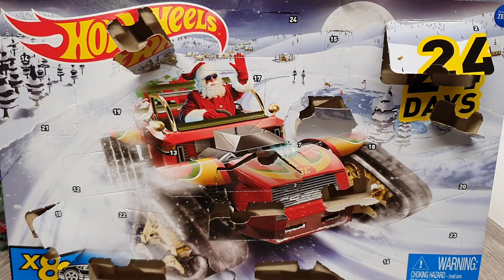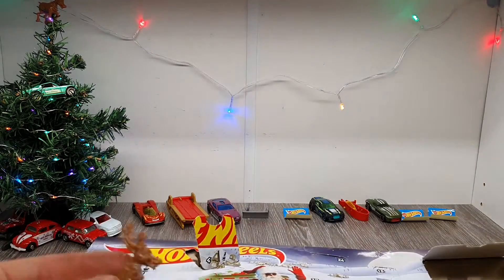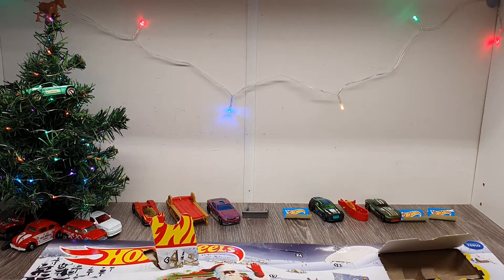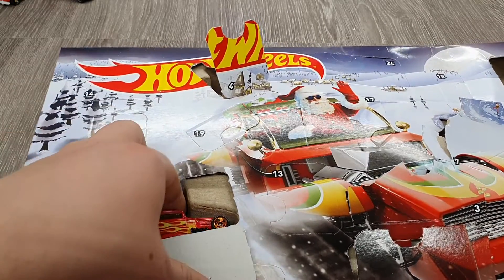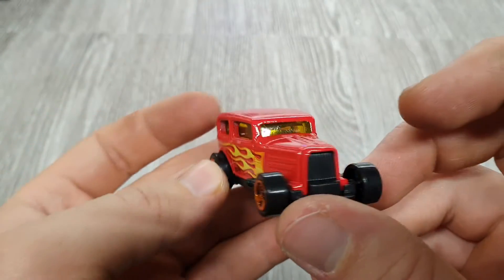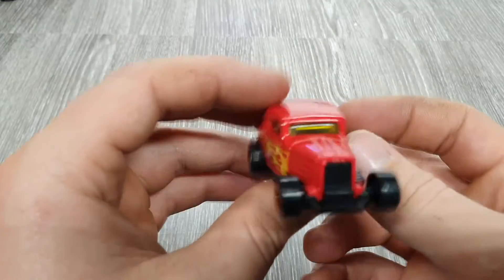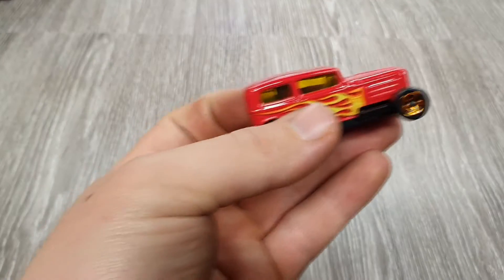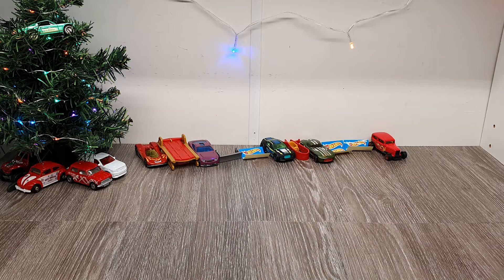[Day 12] HW Advent 2019